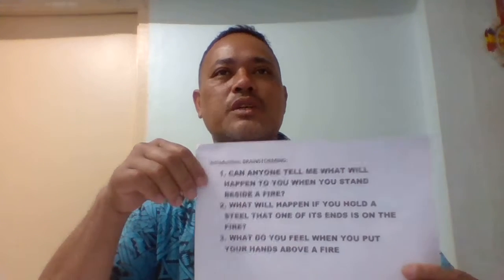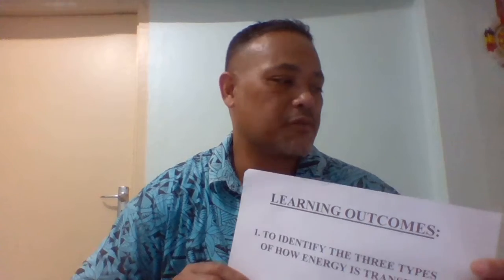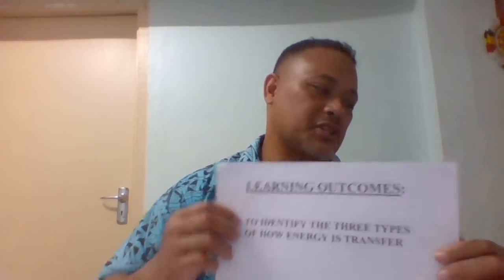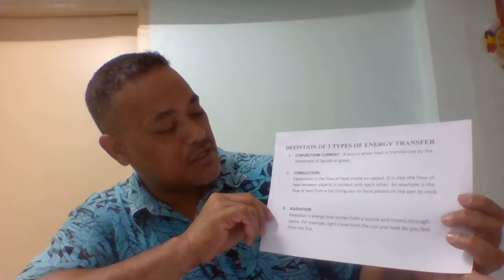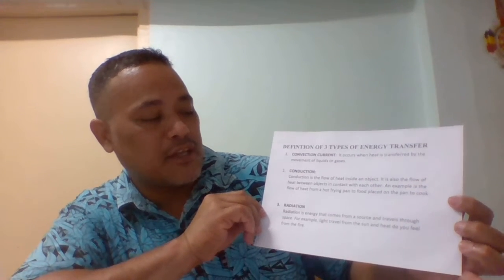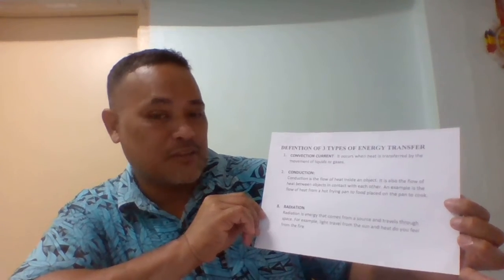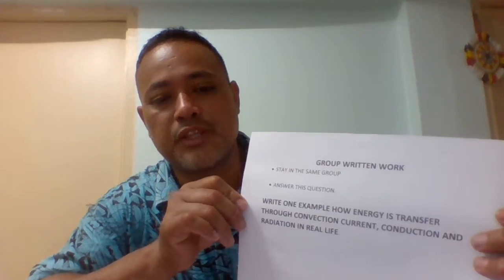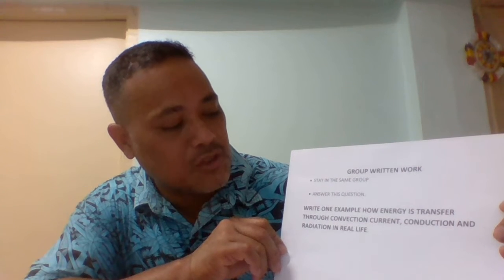microteaching ED 116, Viliami Vakauta, S11016057, 15 Kini st, Suva, 17th of November, 2021